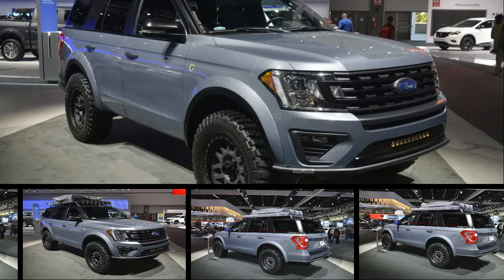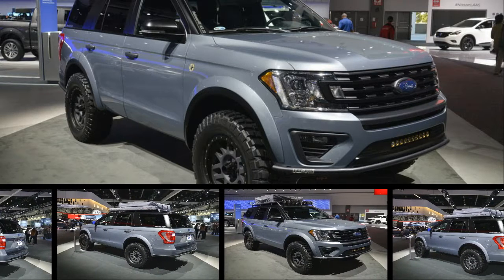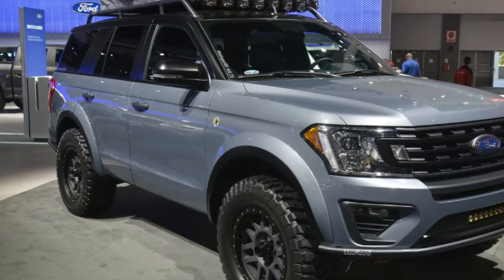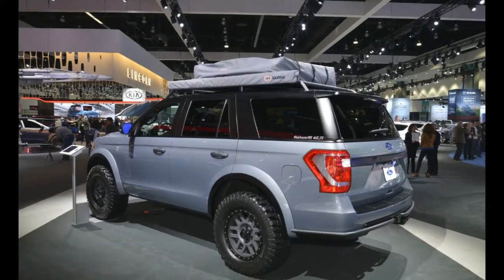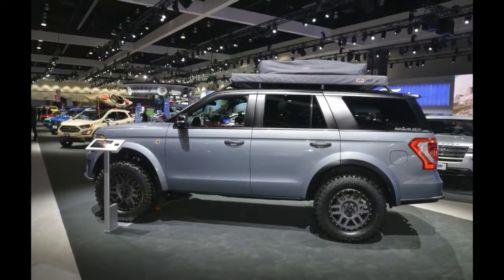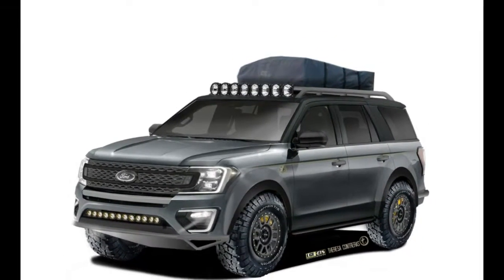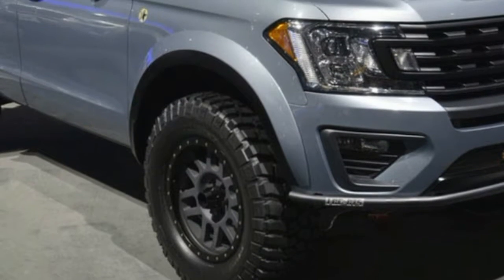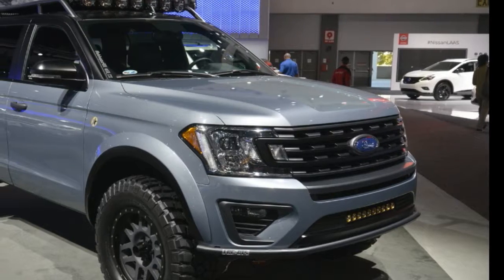2018 Ford Expedition Test Drive and Review | LA Auto Show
2018 Ford Expedition Test Drive and Review  | LA Auto Show

This is probably the closest the Ford Expedition will ever get to a Raptor and we love it.

Ford brought the Expedition “Baja-Forged Adventurer” to LA Auto Show following its debut in SEMA a few weeks back.

Built by LGE-CTS Motorsports this Expedition features custom fender flares in order to fit 35-inch Mud-Terrains special bumpers for more ground clearance and protection and an uprated ICON Vehicle Dynamics suspension.

The list of upgrades doesn’t stop there though as this one-off rugged version also comes with a Borla cat-back exhaust a big brake kit from Sparta Evolution KC HiLites LEDs a tent and a fridge/freezer. Inside we get custom leather seats an upgraded audio system and a safe from Console Vault.

The whole idea was to turn the Expedition into a proper off-road adventurer that can fit seven passengers in style and comfort and judging from the looks the Baja-Forged Adventurer nails the description perfectly.

Innovation Cars, TOP CAR,
Licensi: